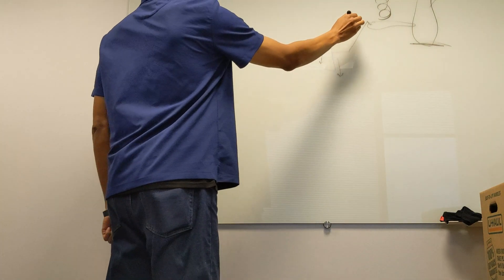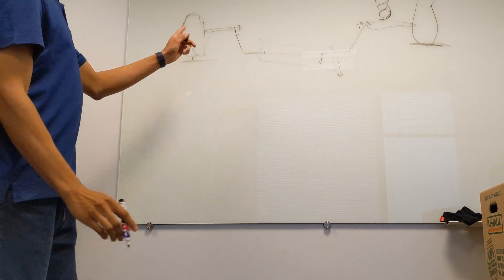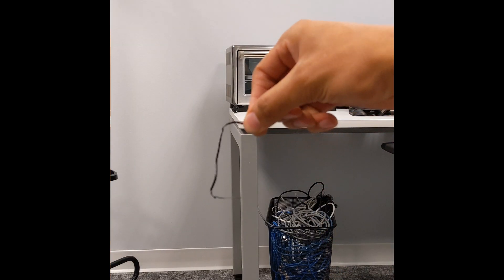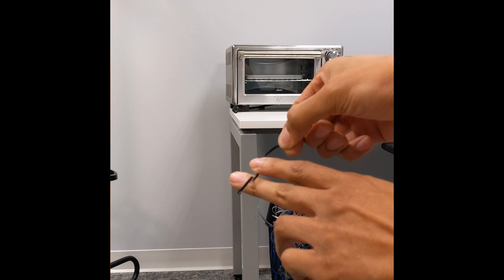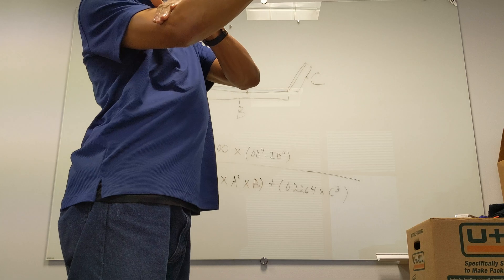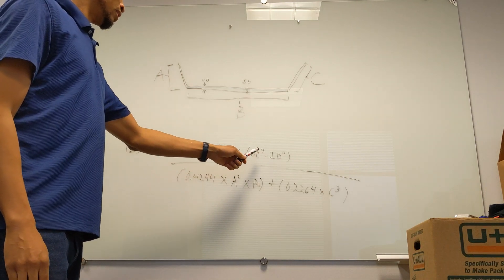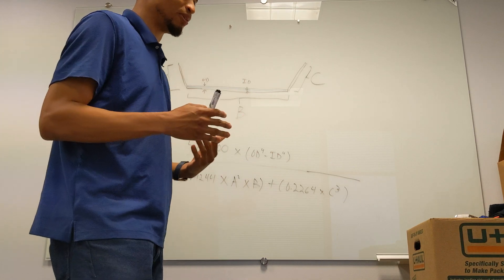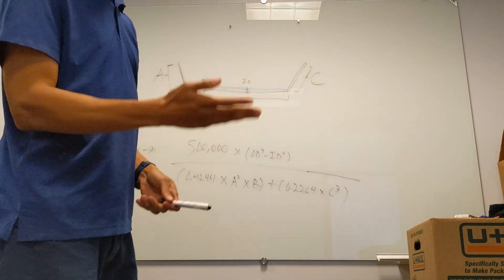Anti Sway Bars / Stabilizer Bars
Learn how to determine which Sway Bar is best suited for your car. The swaybar is basically a spring. So it should be based off your spring rate and your desired results.